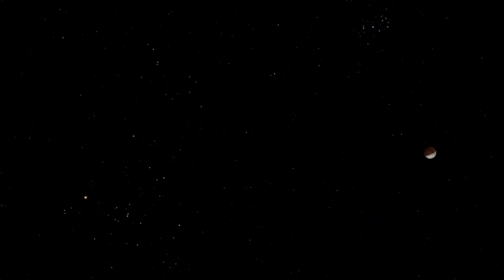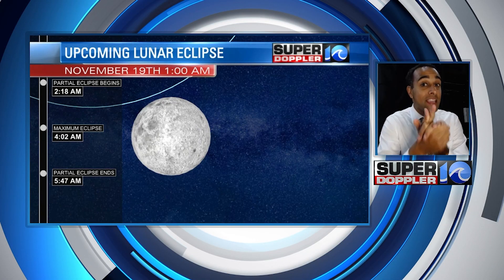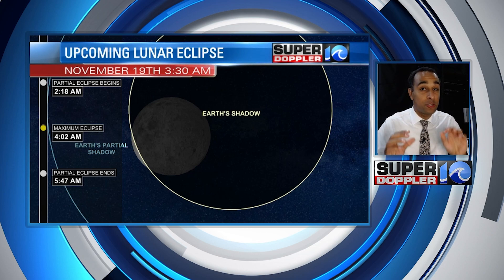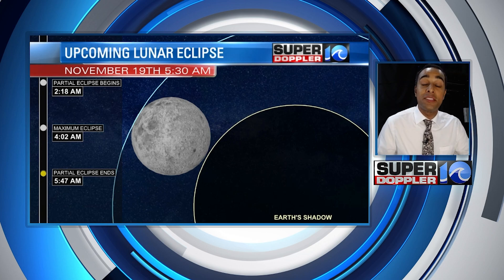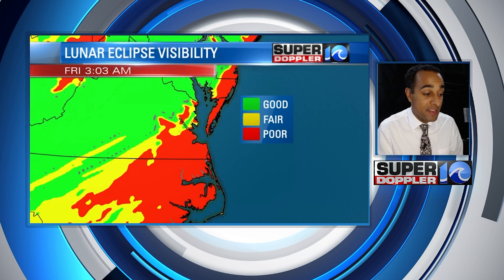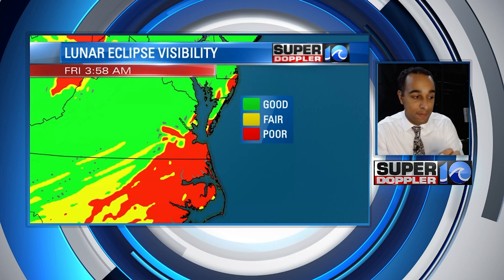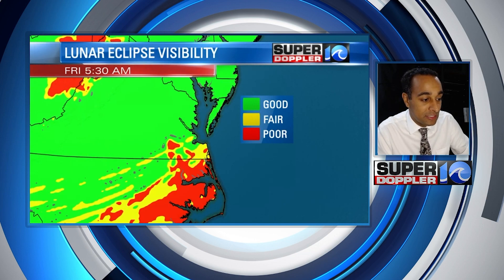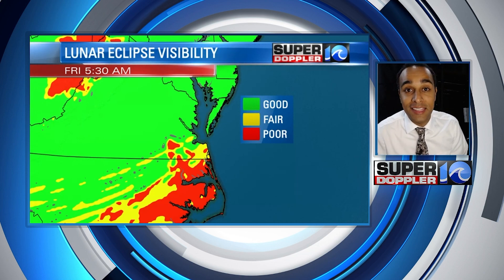Lunar Eclipse Friday morning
How and when to see the Lunar Eclipse on Friday